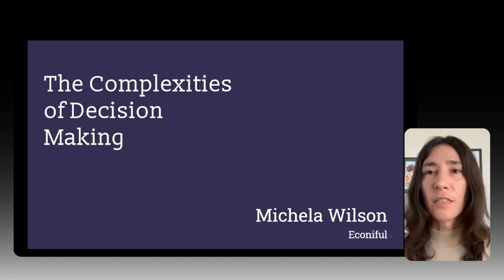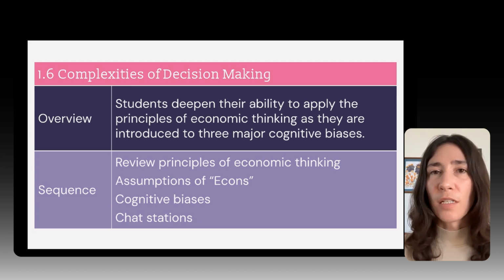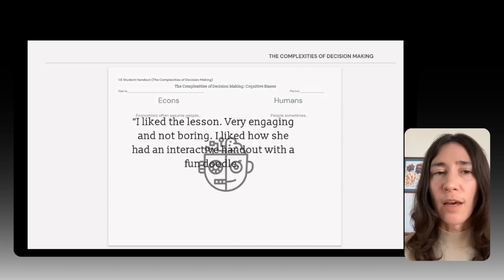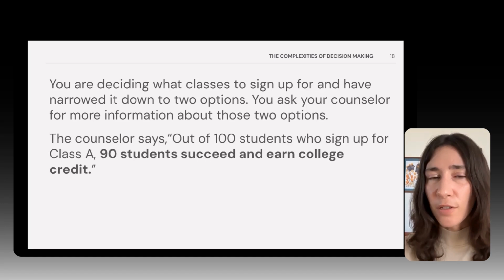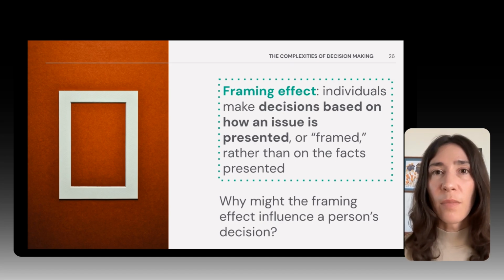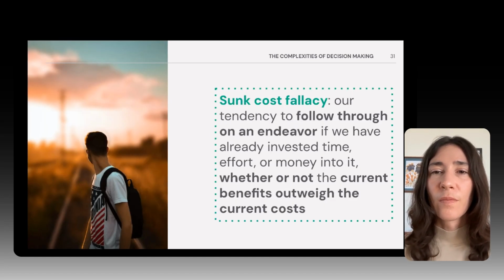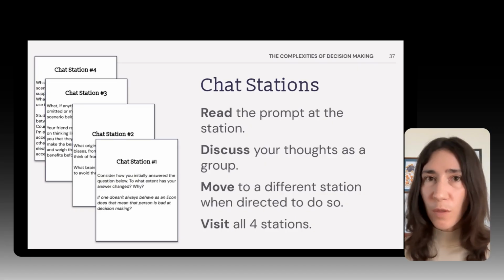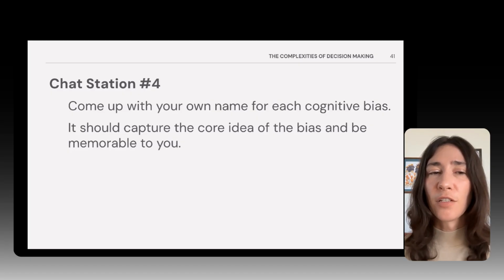Complexities of Decision Making [Lesson Tutorial]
Free lesson plan for high school economics teachers. This lesson can help integrate more behavioral economics into your course early on. Cognitive biases like present bias, sunk cost fallacy, and framing effect are analyzed through real-world examples and personal experiences to understand their impact on decision making.